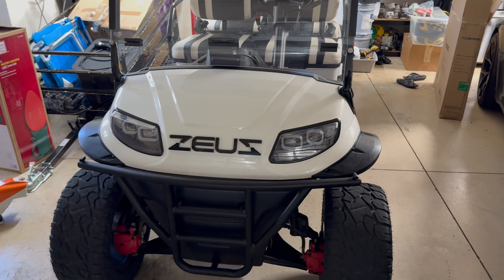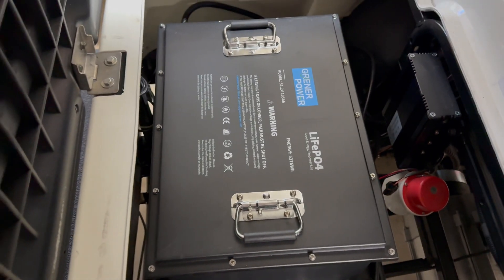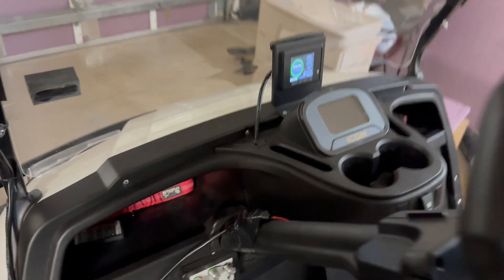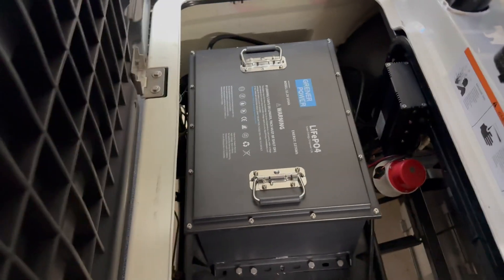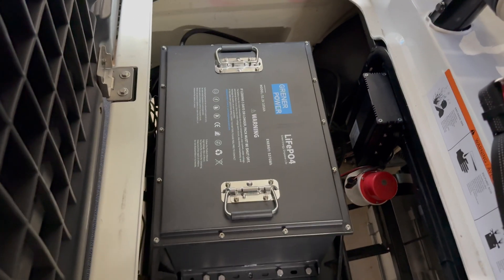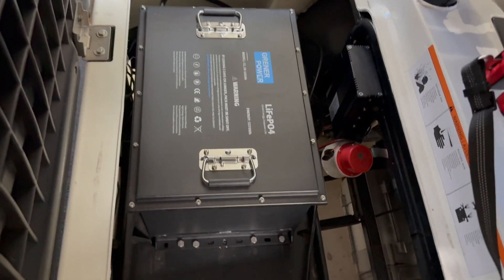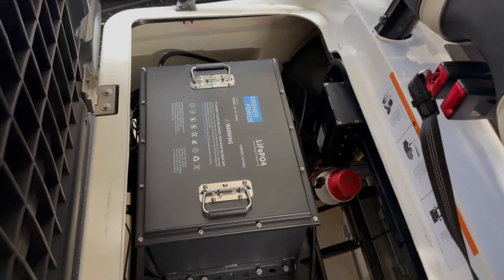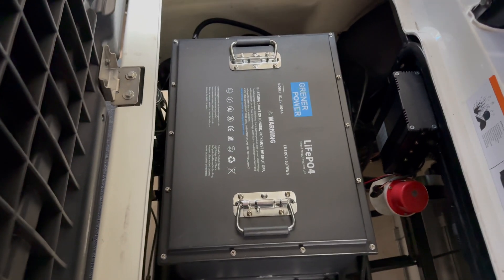GRENERPOWER 48 volt lithium upgrade for ICON EV / ADVANCED EV (Navitas motor install coming soon)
I installed the highest spec lithium battery I could find that comes with a digital display and a high-end lithium battery charger all for around $1200!

LINKS to this battery and ACCESSORIES I’ve added or used on my ICON EV